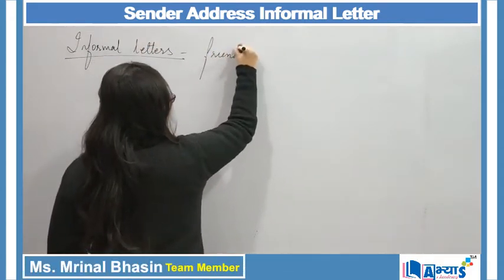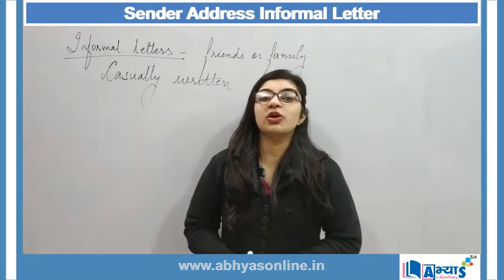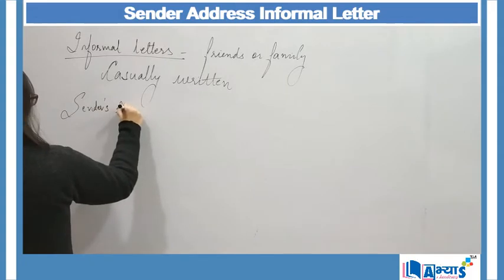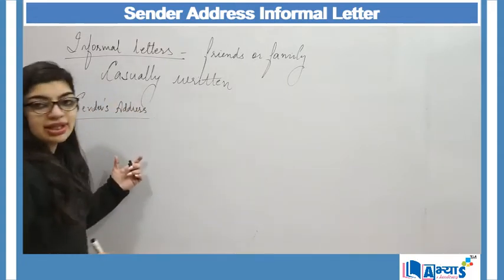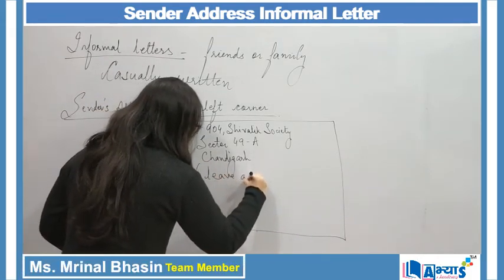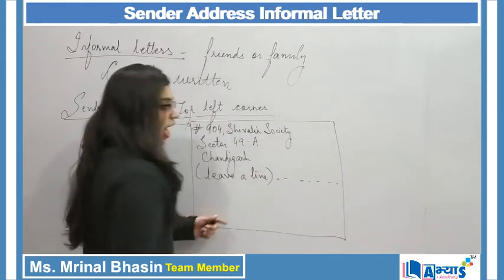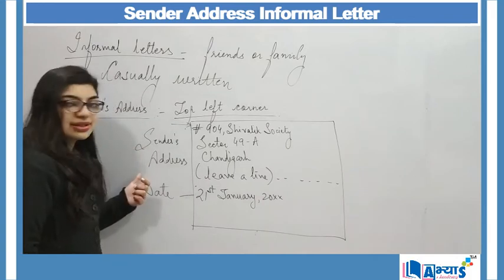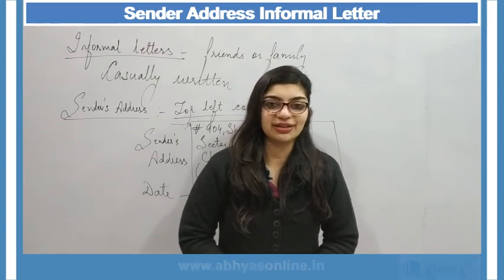Sender Address Informal Letter | English | Letter Writing | Ms. Mrinal Bhasin | abhyasonline.in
An informal letter or a social letter is a letter written to your friends or family members

Sender Address of Informal Letter :  The letter always begins with the sender's address on the top left-hand corner as mentioned .